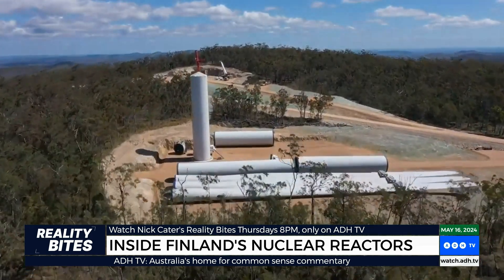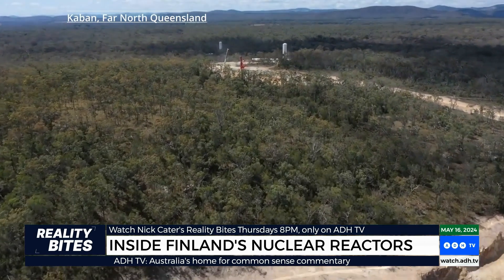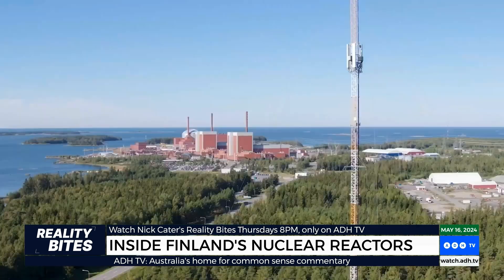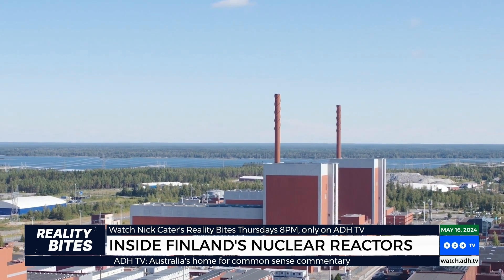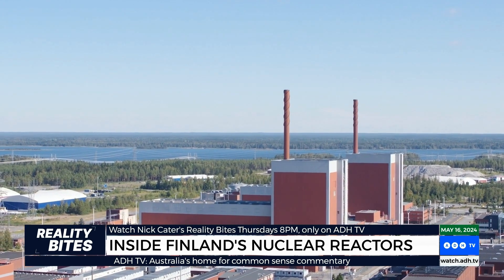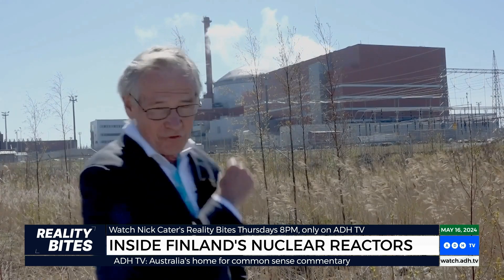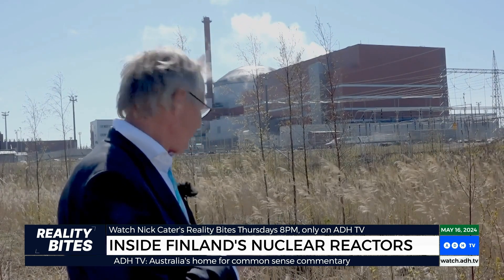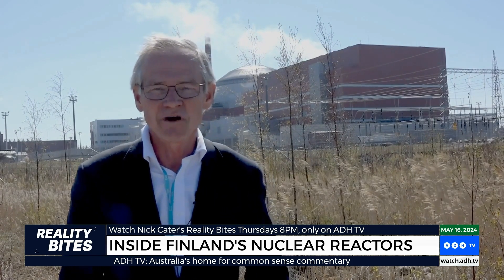The Power of Nuclear: A Look Inside Europe's Newest Reactor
Take an exclusive look at Europe's cutting-edge nuclear reactor on Olkiluoto Island.

Nick Cater explores the clean, reliable energy in Finland provided by nuclear power and the environmental benefits it offers.

From ‘Reality Bites' with Nick Cater 8pm AEST, Thursday on ADH TV.